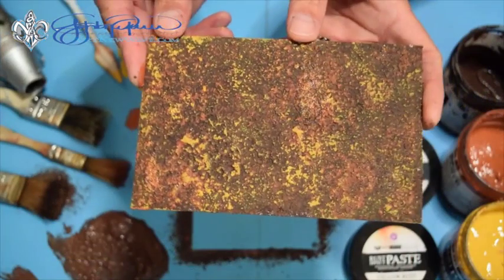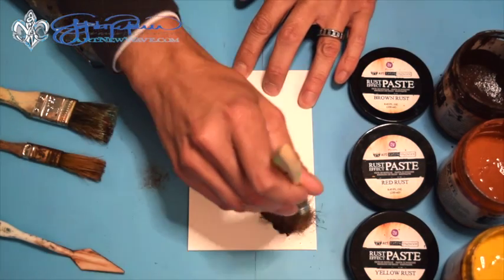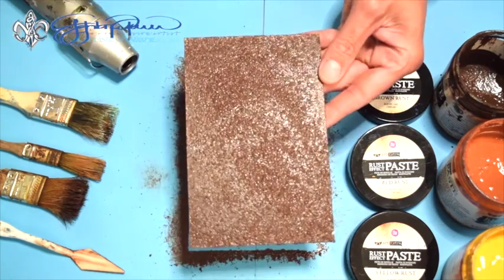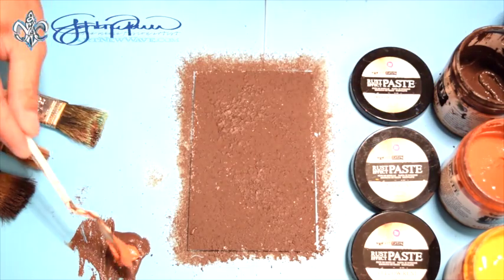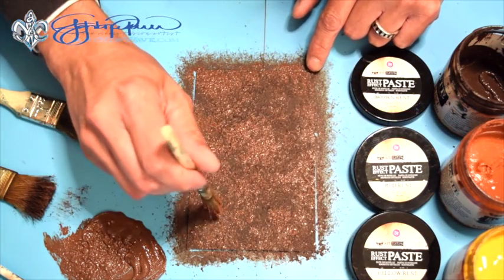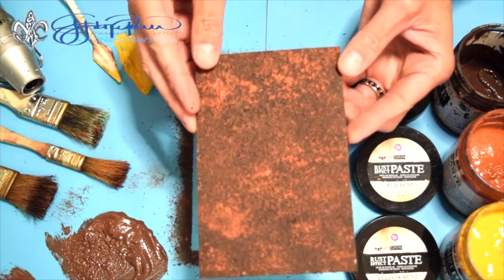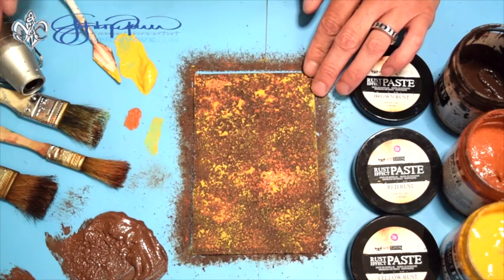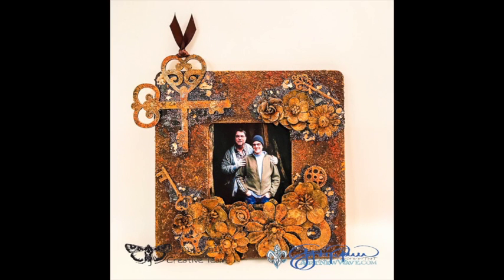Rust Effects Paste Basic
Learn how easy it is to create projects using the Rust Effects Pastes by Finnabair for Prima Marketing. This tutorial shows you step by step how to make your own amazing Rust Effects.